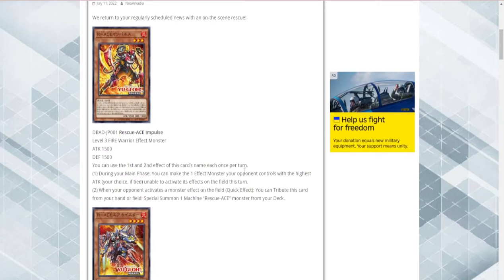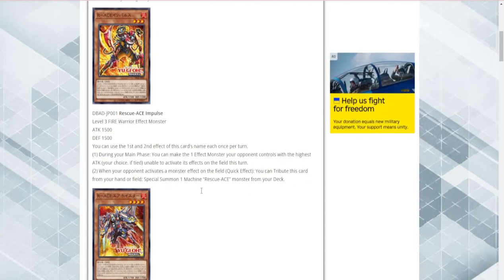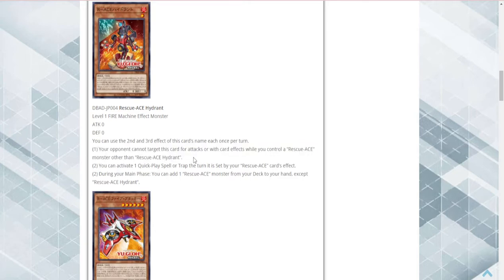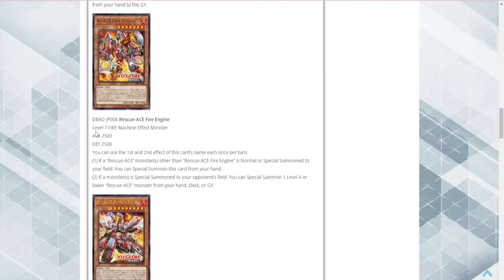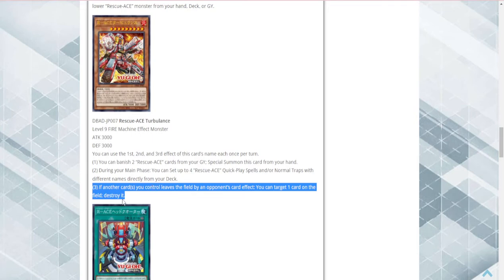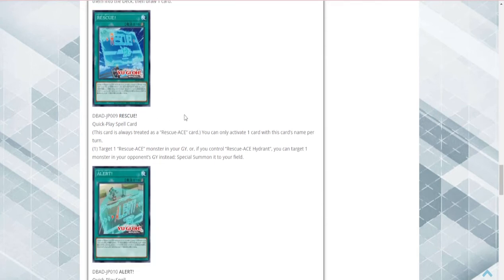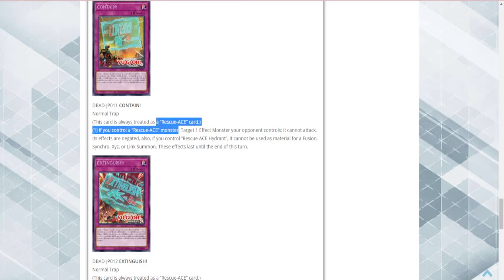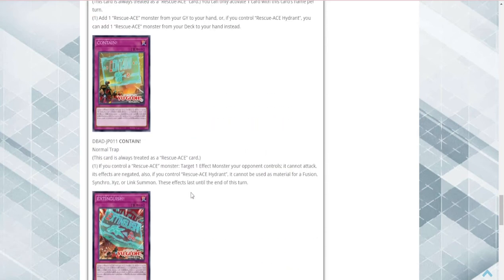How Good is the New Rescue ACE Archetype? (Is it Not Insane?) | Yu-Gi-Oh! News July 2022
Another archetype announced and this one feels pretty crazy on face value.  Over reacting is never my goal for this kind of thing but the more I read these cards the more potential I can see it having.  There are decent searches through Infernoble Arms - Durendal and most of the cards can play during your opponent's turn.  Also the boss monster is a non locking plus 4.  I don't think you can ask one card to do more than that.